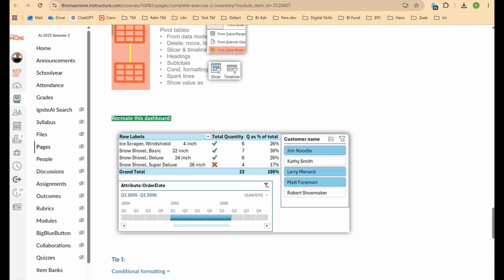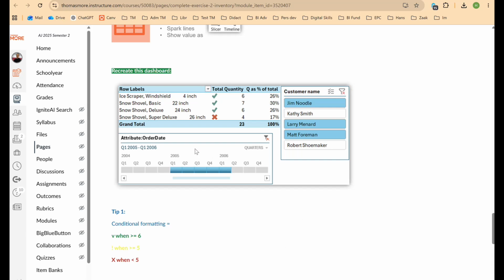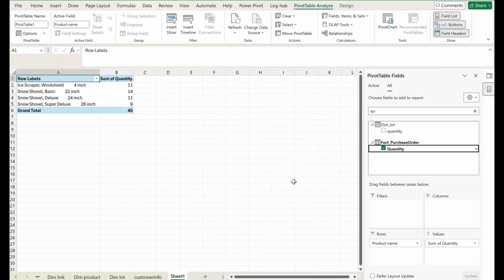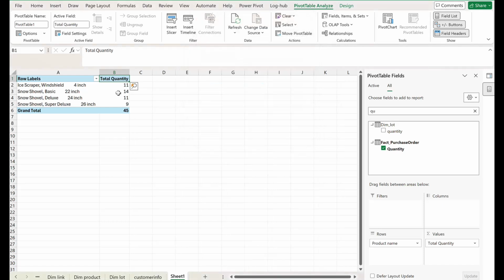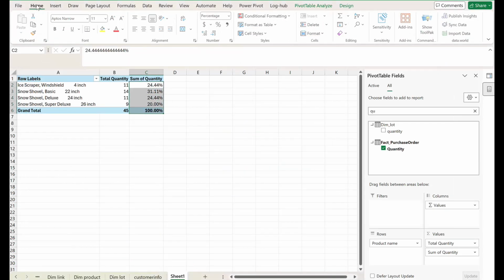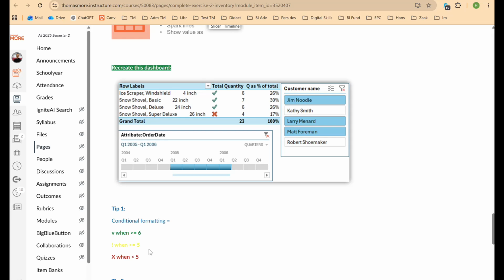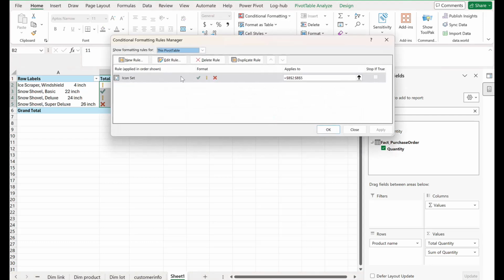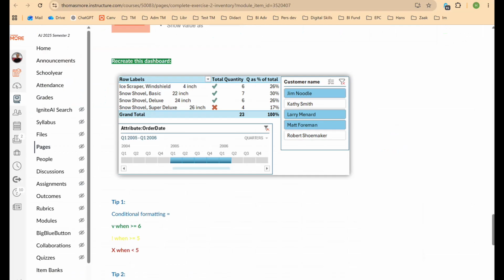Inventory 03 01 Pivot table